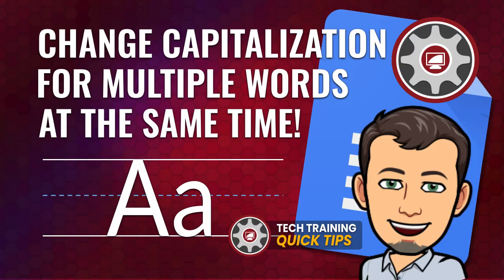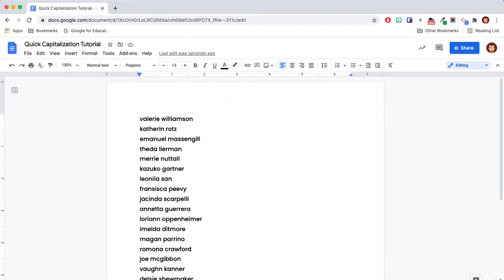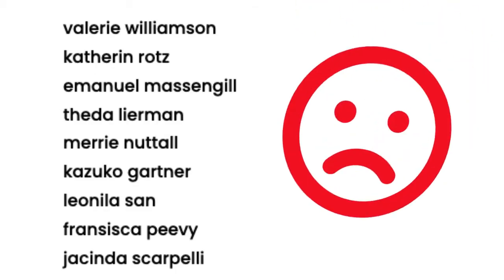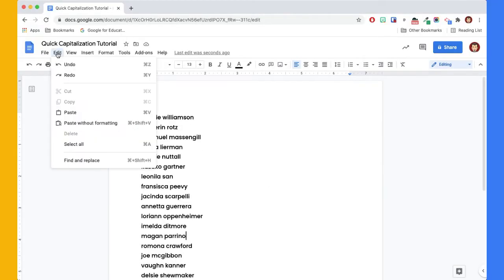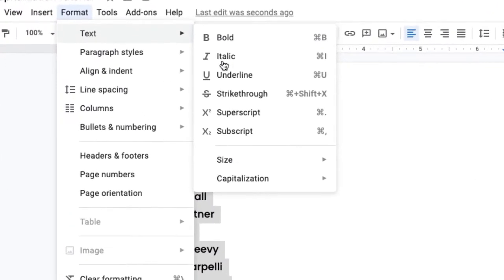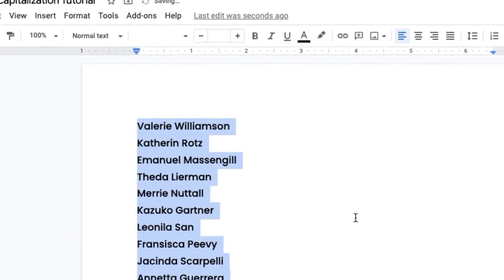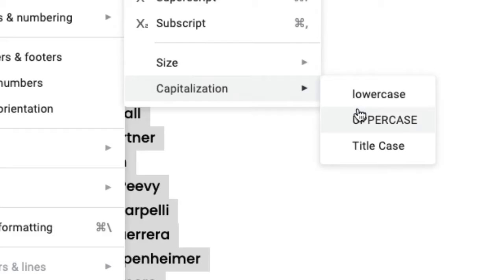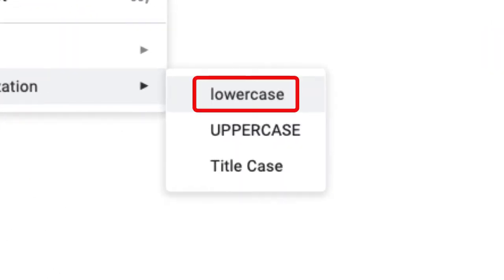How to Quickly Auto-Change Capitalization in Google Docs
In this tutorial we will demonstrate how to quickly change capitalization formatting for many words at the same time. This is a great time-saving tip that lets you quickly "fix" large amounts of text super fast!